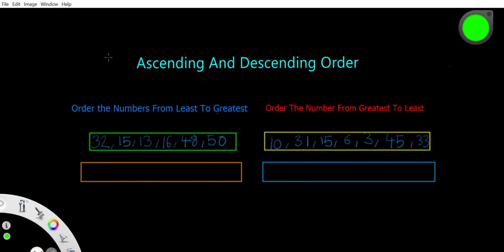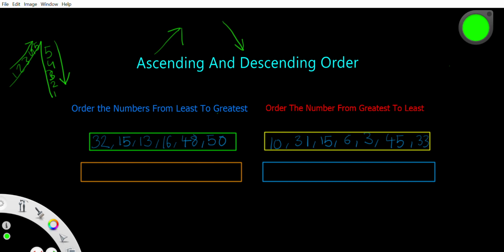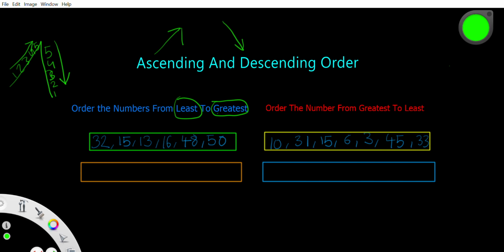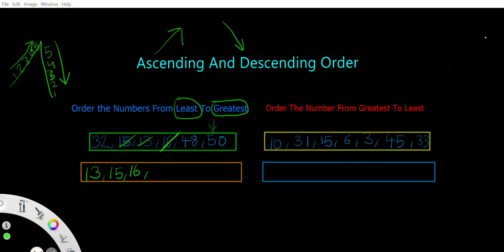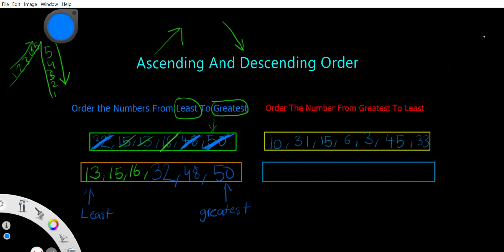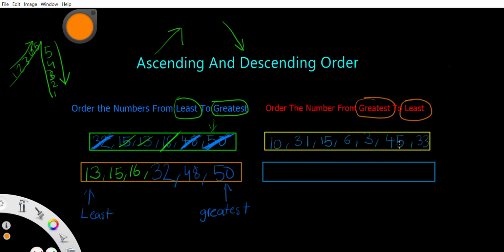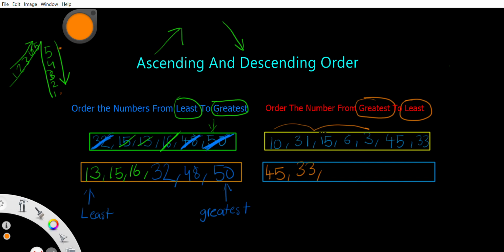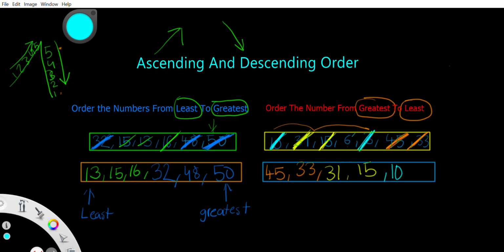Ascending And Descending Order.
Hi,

This Is A Awesome Video That Explains Ascending And Descending Order.